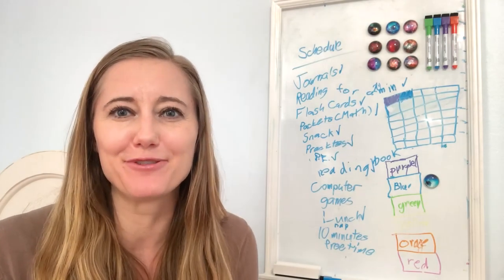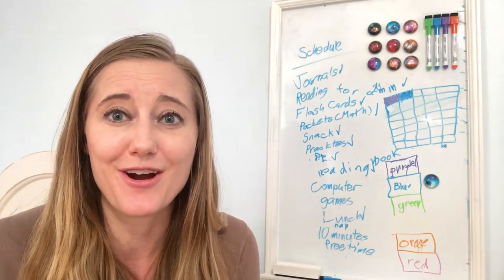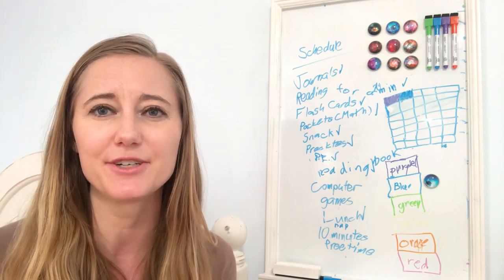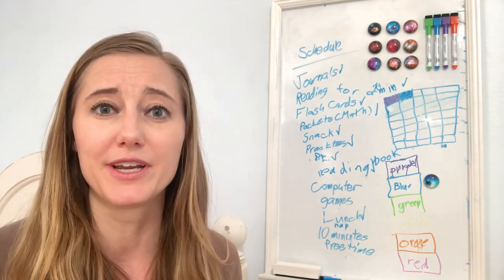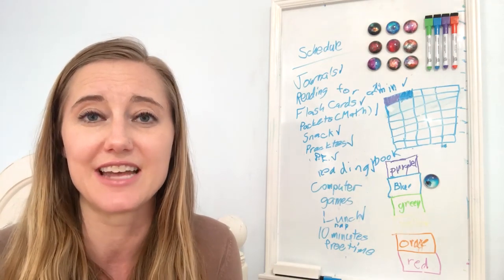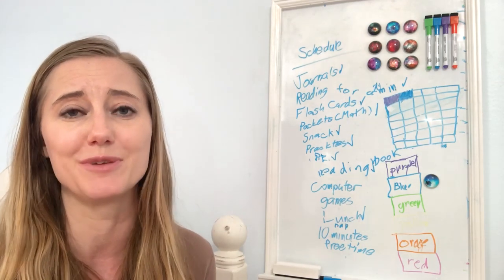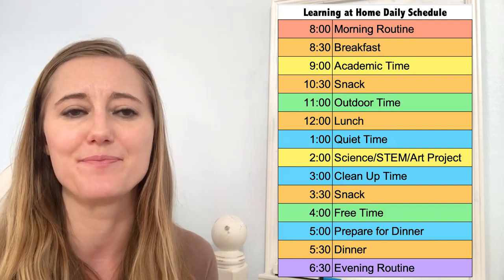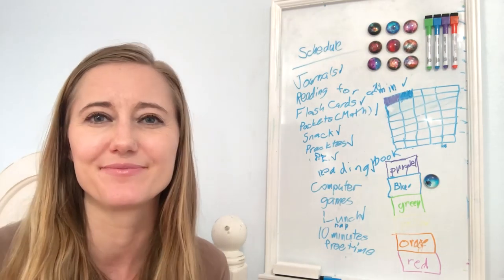Learning at Home Tips for Creating a Daily Schedule for Kids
Working from home while your child is learningathome? LakeshoreLearning is here to help with tips for creating a simple dailyschedule!

Start by asking your child to help create the schedule. This will help give him or her a sense of ownership…and create excitement about completing the activities! Next, set expectations so both you and your child know what will happen during each part of the day. You can include activities that your child does during a normal school day…and for motivation, have your child add special activities like computer time and free time! To keep the mood fun during transitions, try having a quick dance party!